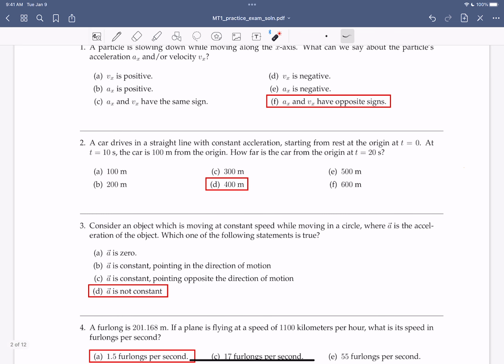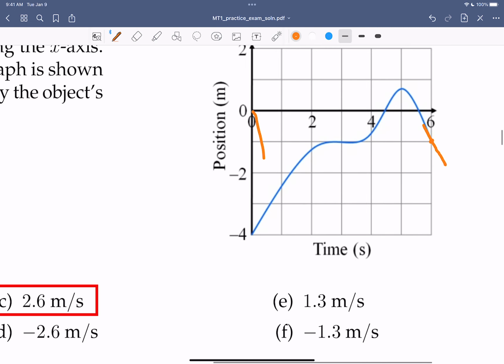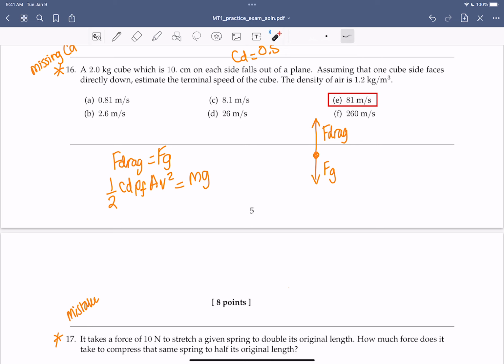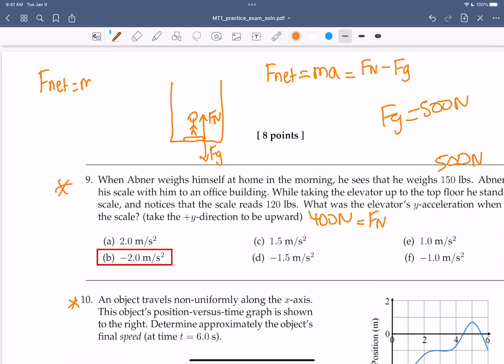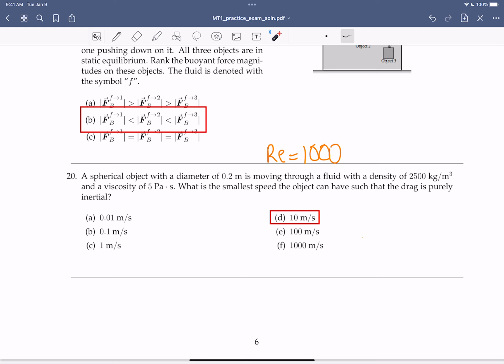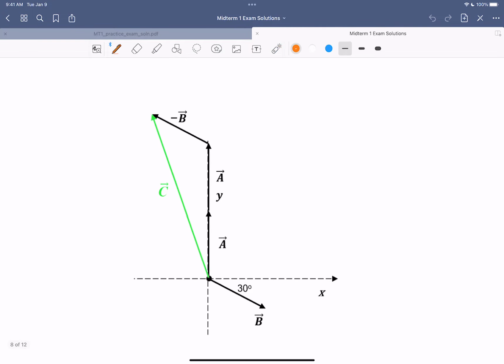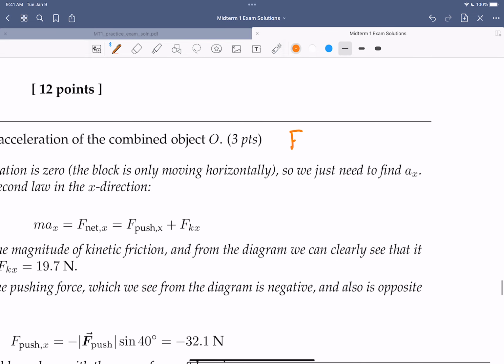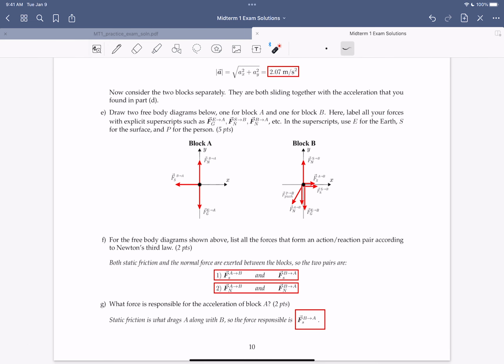Exam 1 Review 22/23